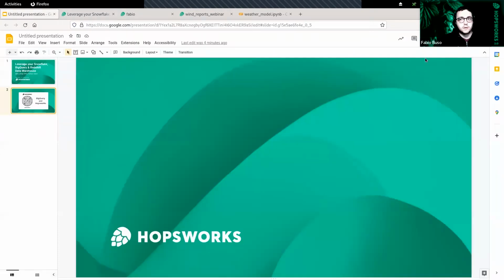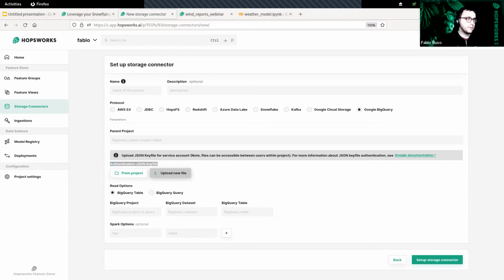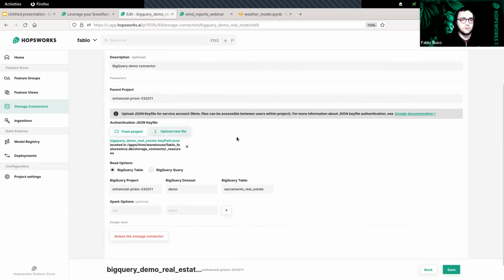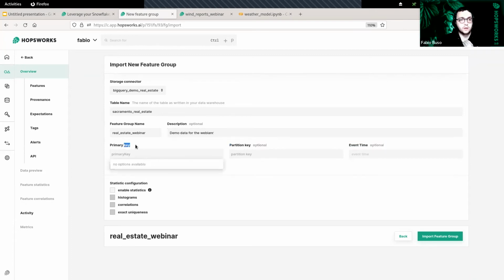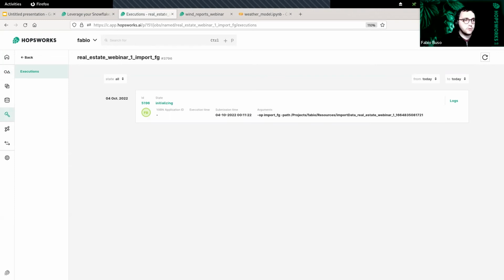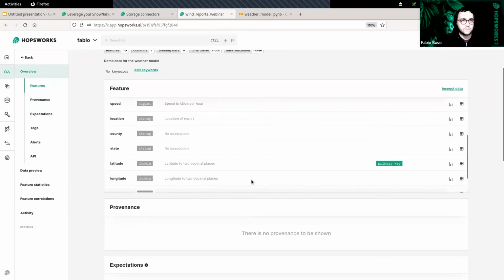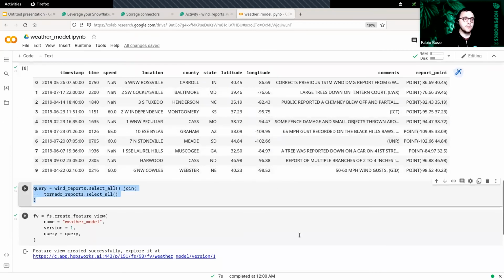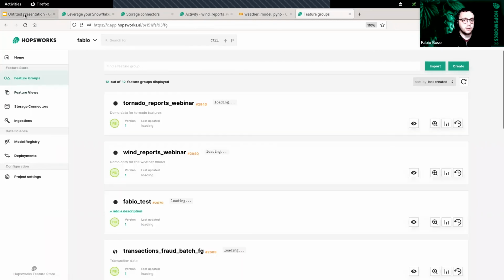BigQuery Data Warehouse with Hopsworks Real-Time Feature Store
Learn how Hopsworks can be connected to the BigQuery cloud native data warehouse. We show how to use BigQuery as a source of data to build historical and reproducible training dataset.

Redshift: Coming soon!